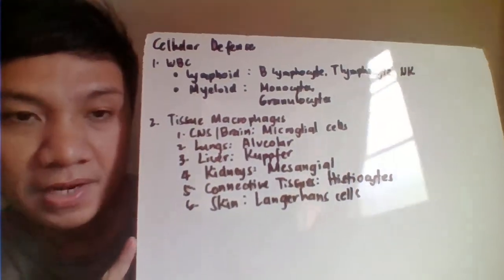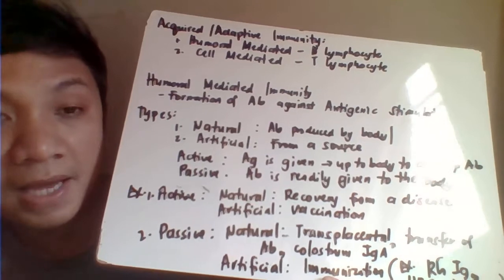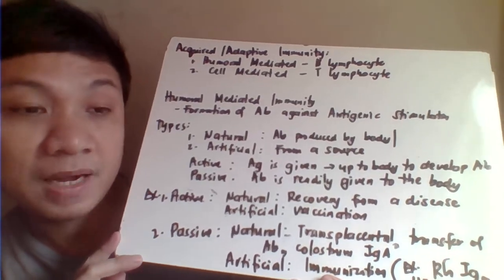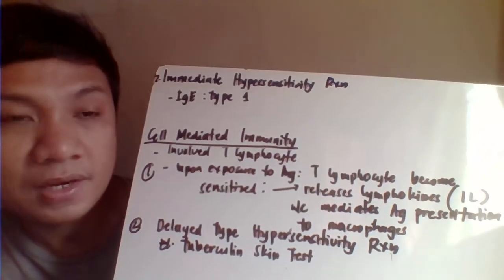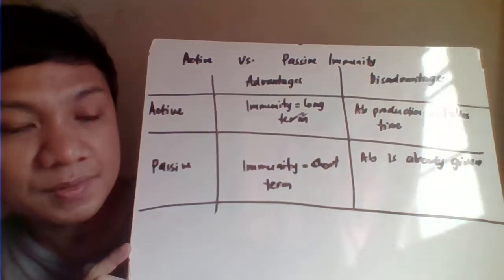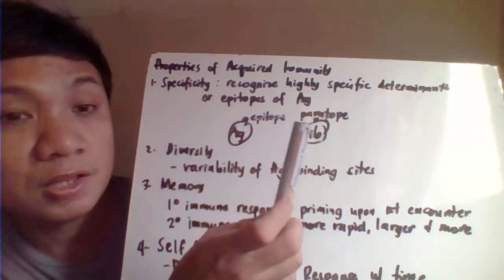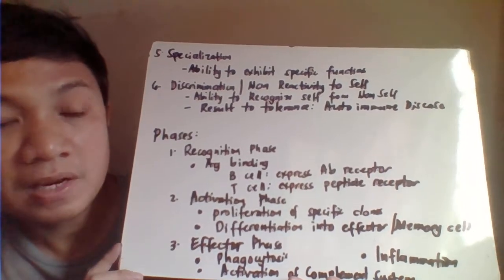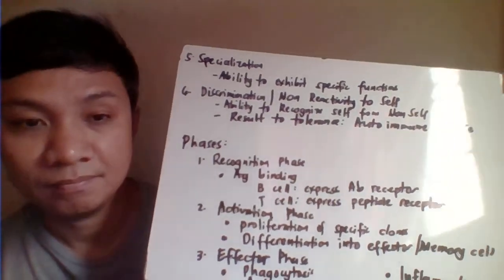IMMUNOLOGY OVERVIEW PART 2